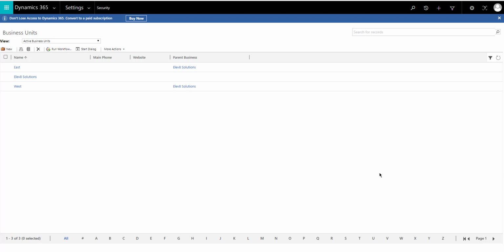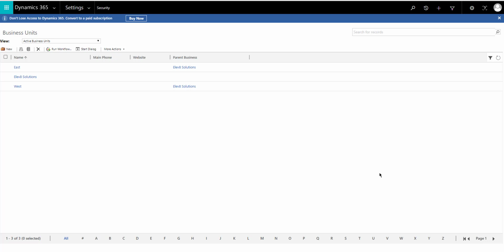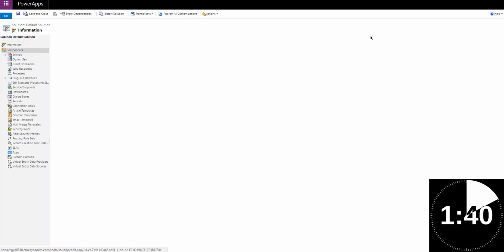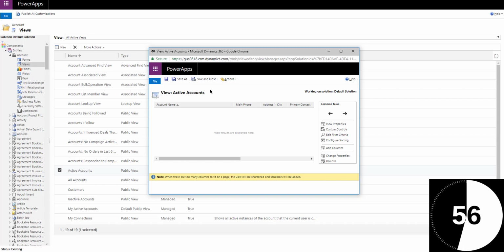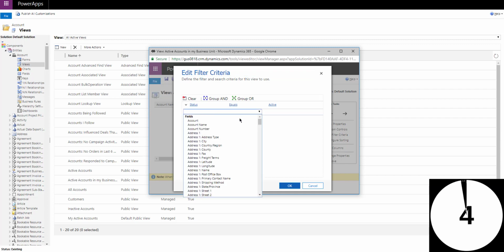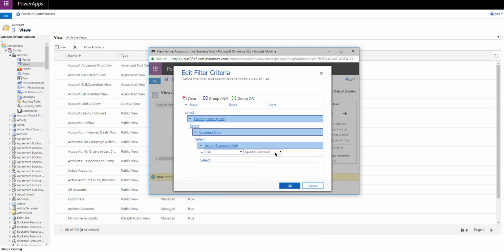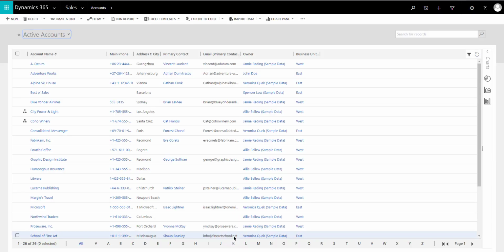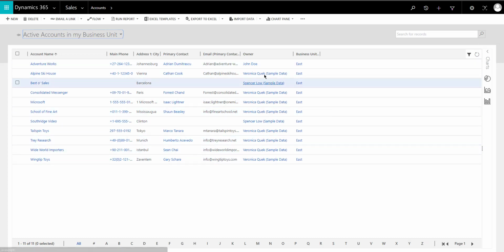Dynamics 365 2MT Episode 37: See accounts within MY Business Unit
This requirements comes up in projects once in a while. Let me show you how you can create a view that only displays accounts owned by users within your business unit.

Step by step instructions (and other great examples) also available